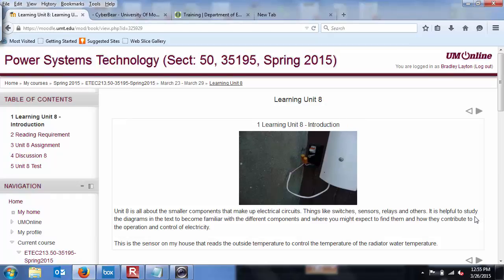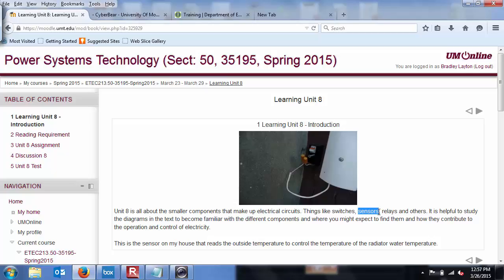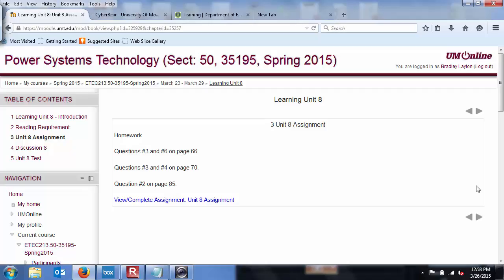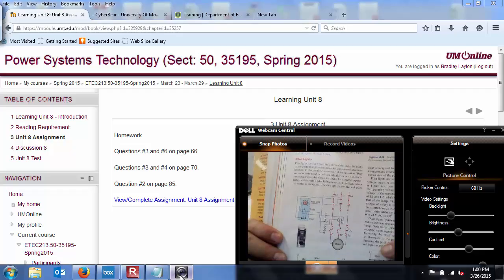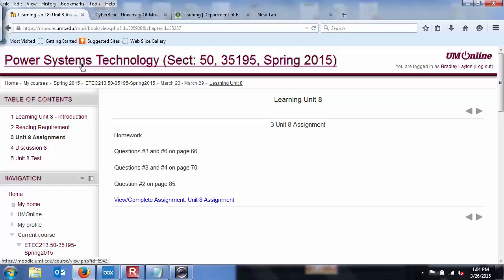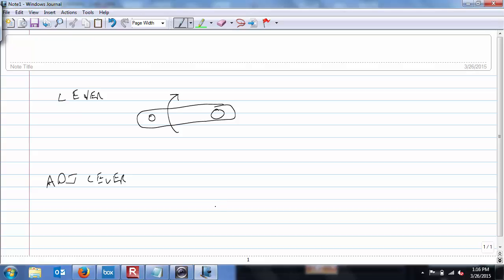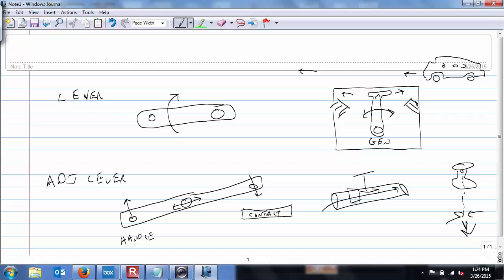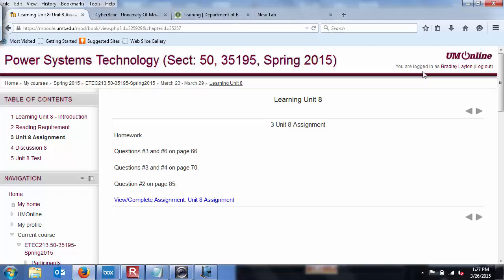NRGY_213_Lecture_09_01_Small_Components